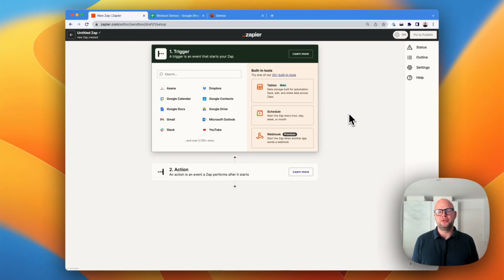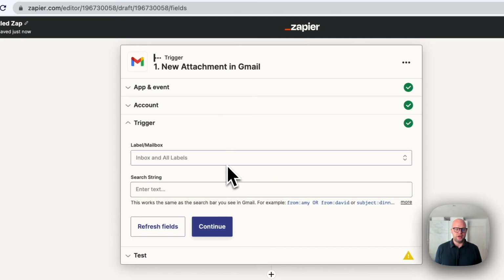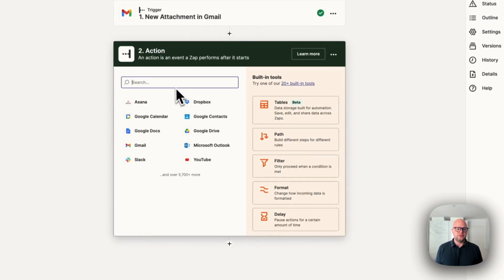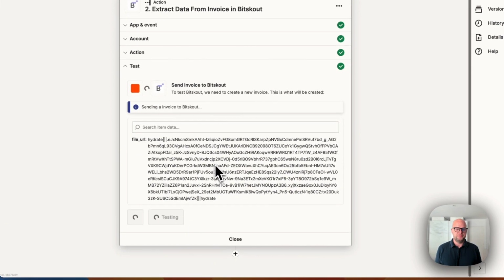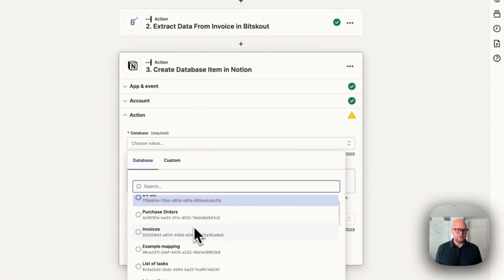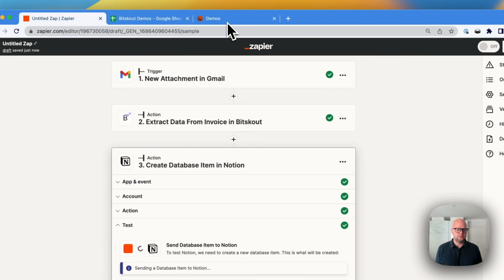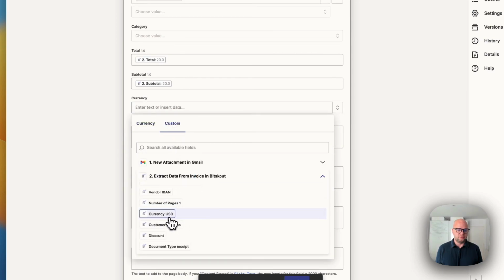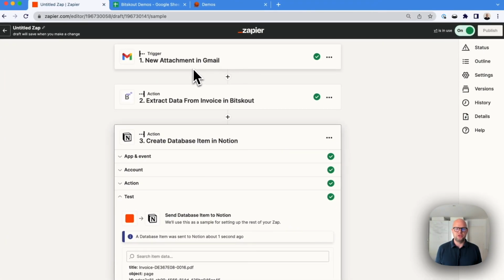How to extract data from invoices to Notion with Zapier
In this video, we demonstrate how to set up automated data extraction from invoices that arrive in Gmail to your Notion DB.